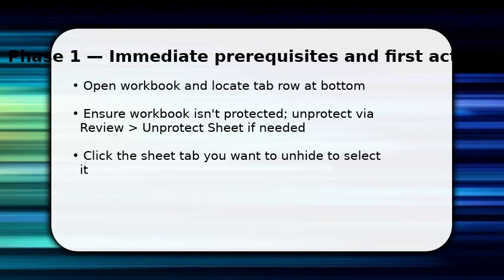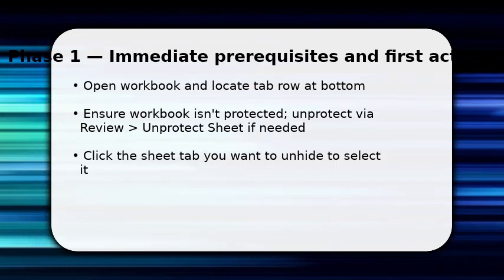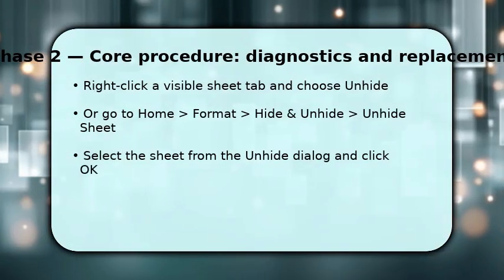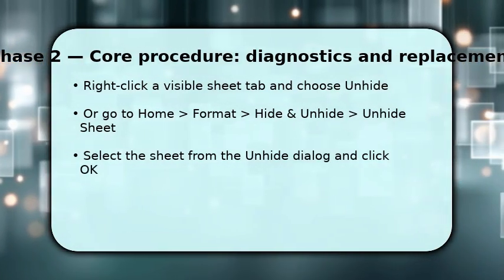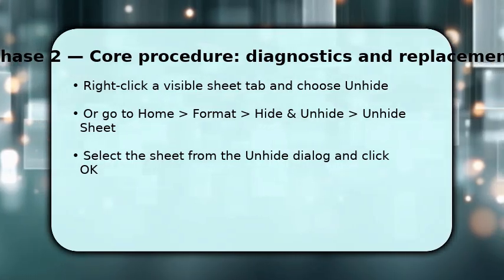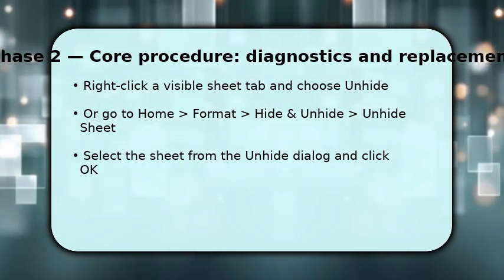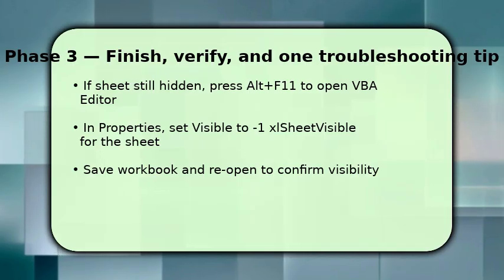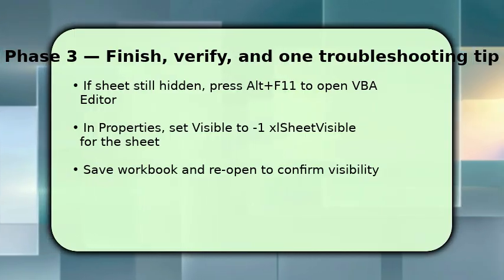How to See Hide Excel Sheet (easy Method)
How to See Hide Excel Sheet (easy Method) | 🔒 Surfshark VPN Deal — Stay private and secure. $1.99/mo + 3 Months Free ▸

Discover the simple steps to unveil hidden Excel sheets within your workbook. This quick guide will walk you through locating and viewing concealed worksheets, ensuring no data is overlooked during analysis or presentation preparation.

how to see hide excel sheet, unhide excel sheet, view hidden spreadsheet in Excel, find missing sheets in Excel, reveal secret workbooks